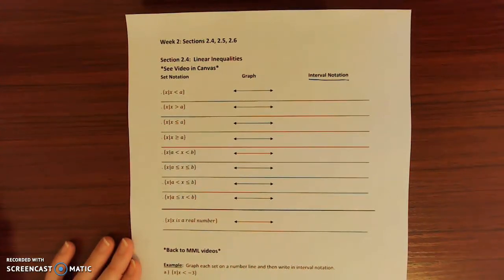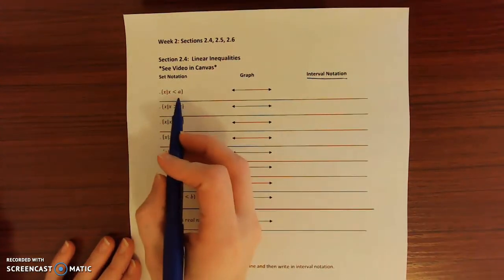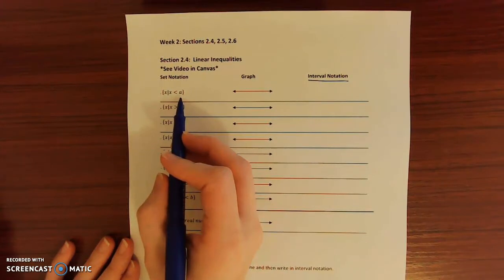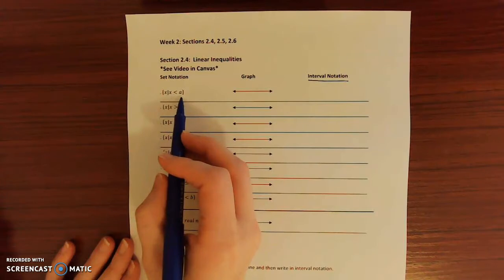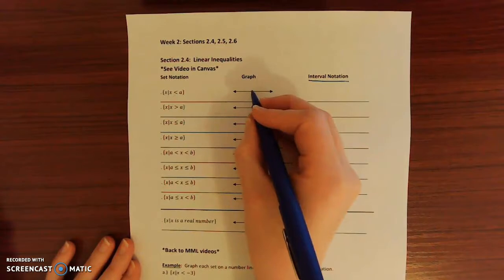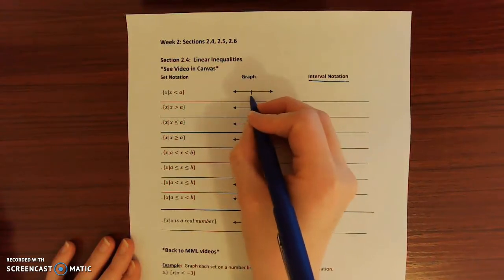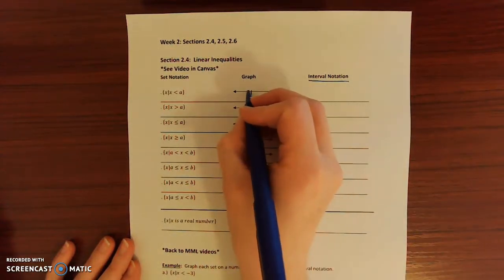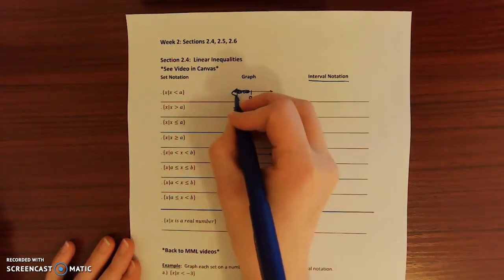MAT 1033 Section 2.4